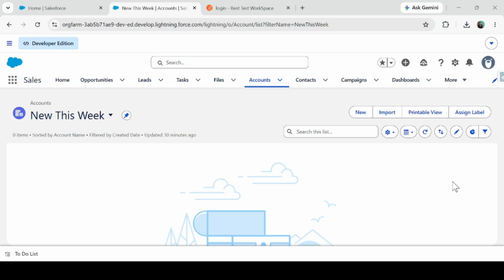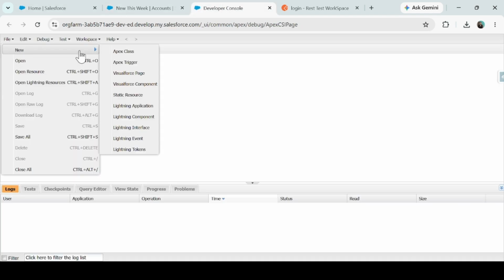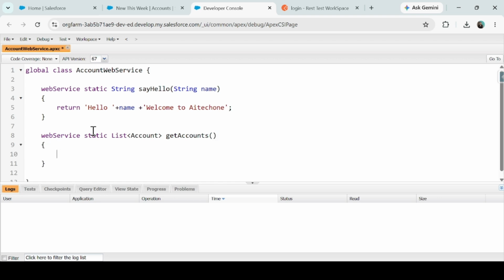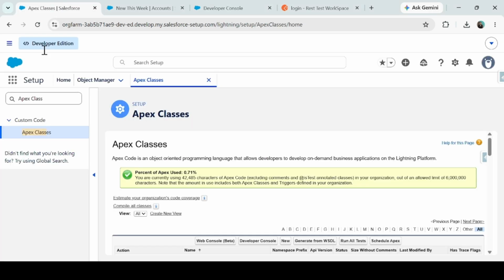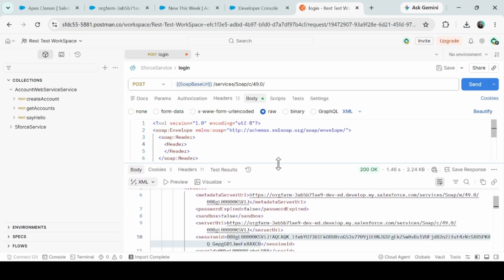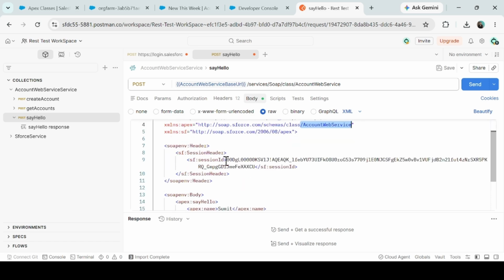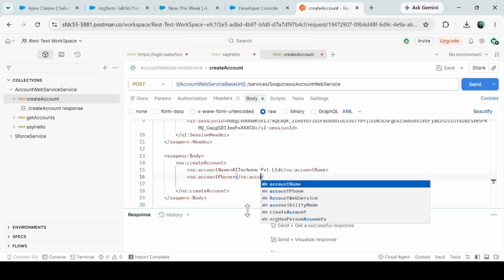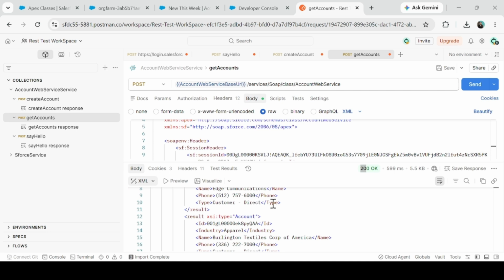How to Create Apex WSDL in Salesforce | SOAP API Integration Step by Step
Learn how to create an Apex WSDL in Salesforce and expose Apex classes as SOAP Web Services in this complete step-by-step tutorial.

In this video, you'll learn how to build an Apex SOAP Web Service, generate the Apex WSDL, authenticate using a Salesforce Session ID, and test your SOAP APIs using Postman. Whether you're preparing for Salesforce interviews or working on real-world Salesforce integrations, this tutorial covers everything from creating the Apex class to invoking SOAP requests.

✅ What is Apex WSDL in Salesforce?

✅ Difference between SOAP API and REST API

✅ Create a Global Apex Web Service

✅ Generate Apex WSDL

✅ Download and Understand the WSDL File

✅ Authenticate using Salesforce Session ID

✅ Configure SOAP Request in Postman

✅ Create Account using SOAP API

✅ Retrieve Records using SOAP

✅ Update Salesforce Records

🔧 Alongside training, we provide:

Interview Preparation
Remote Support
Job Assistance
🔍 Explore Our Videos to: